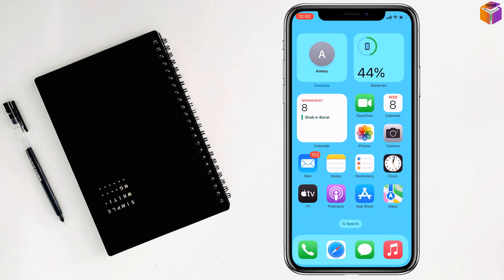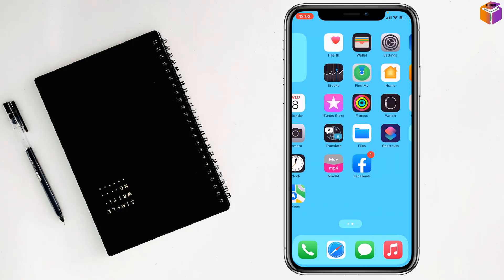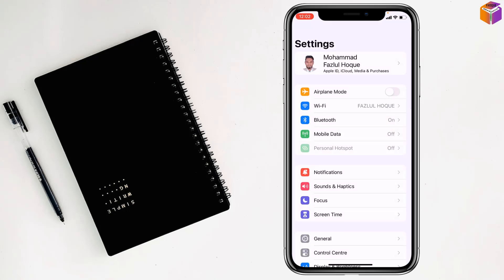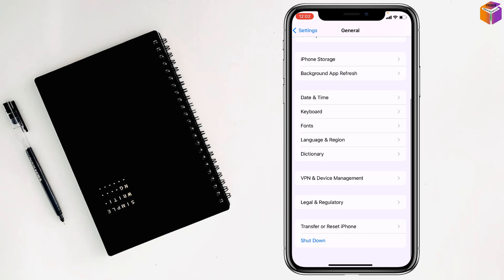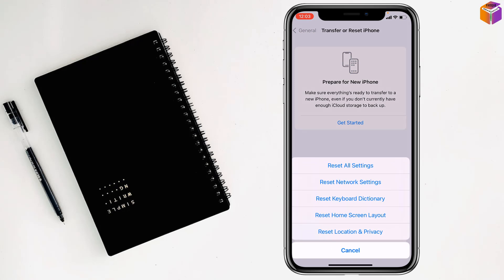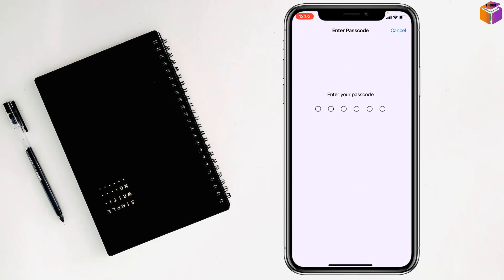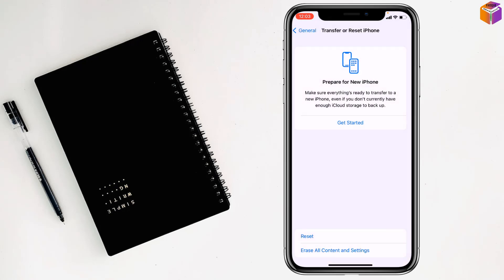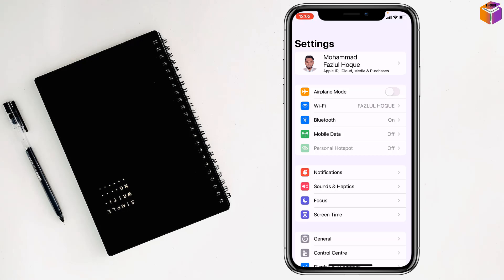how to reset iPhone keyboard 2023 F HOQUE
Hello Friends,
In this video you will find that how to reset iphone keyboard. Friends sometimes we need to reset keyboard of iphone on that case you can follow these steps.

From
F HOQUE.